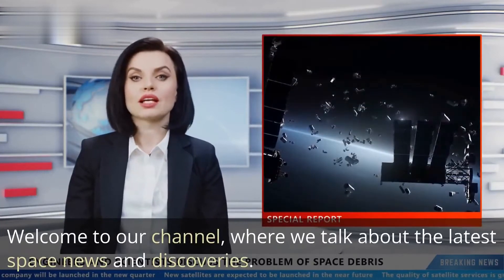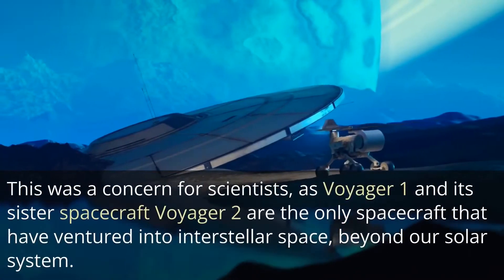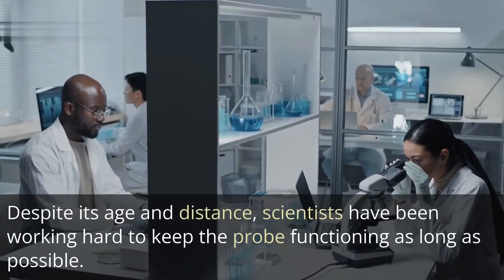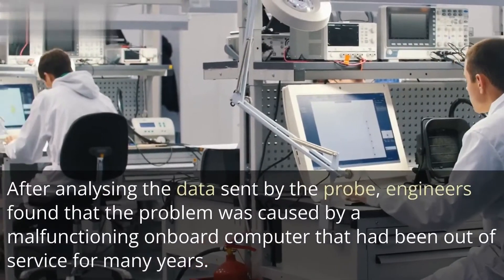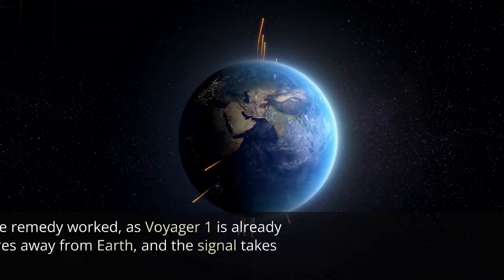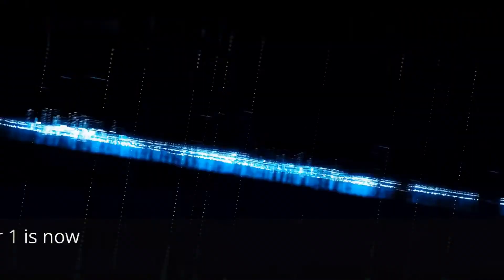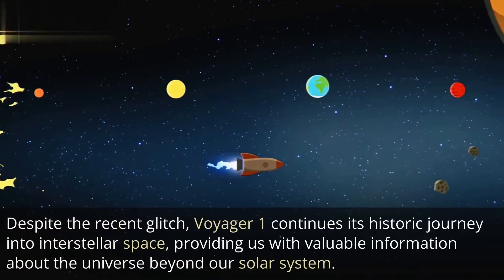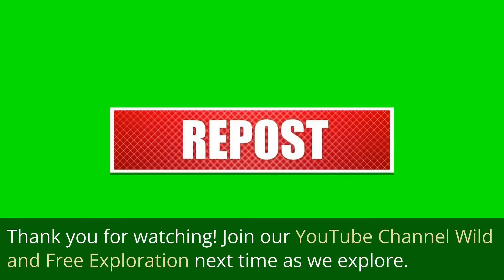NASA Brings Voyager 1 Back to Life 23 Billion Kilometers Away Astonishing Results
NASA's Voyager 1 spacecraft has been traveling through space for over four decades, exploring the outer reaches of our solar system. But after many years of journeying through space, Voyager 1's systems began to fail, and it went silent. That is until NASA brought it back to life 23 billion kilometers away!

In this video, we'll explore the incredible story of Voyager 1's journey through space and the challenges NASA faced in reviving the spacecraft from its slumber. We'll also discuss the astonishing results that NASA has obtained since the revival of Voyager 1.

Join us as we delve into the fascinating world of space exploration and discover the latest breakthroughs in our understanding of the universe. If you're interested in space, astronomy, and the mysteries of the cosmos, this video is for you. Don't miss out on this incredible journey as we explore NASA's Voyager 1 mission and its astonishing results.